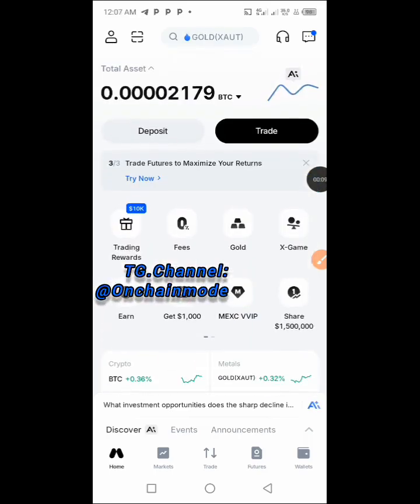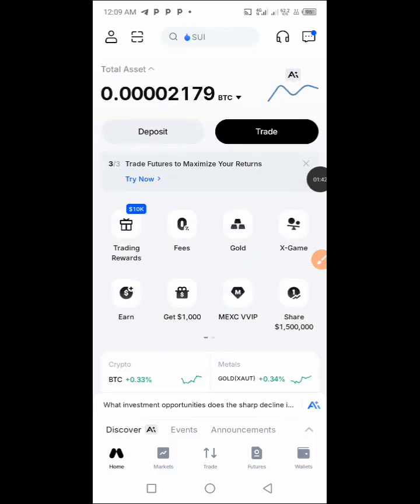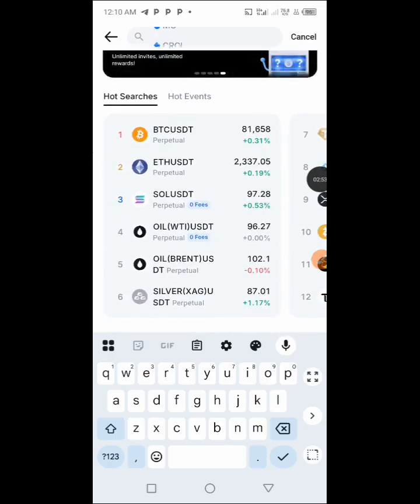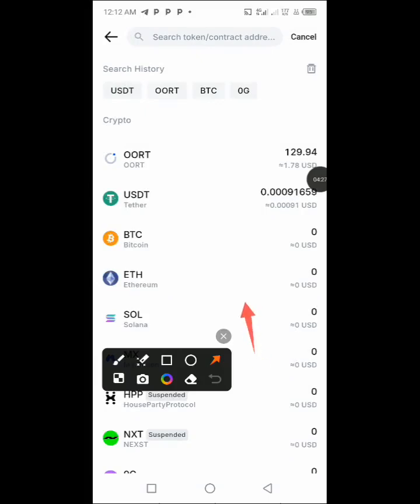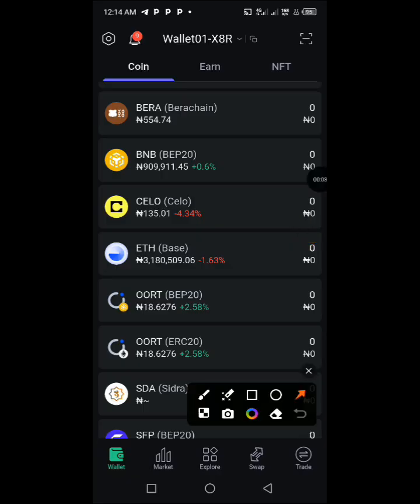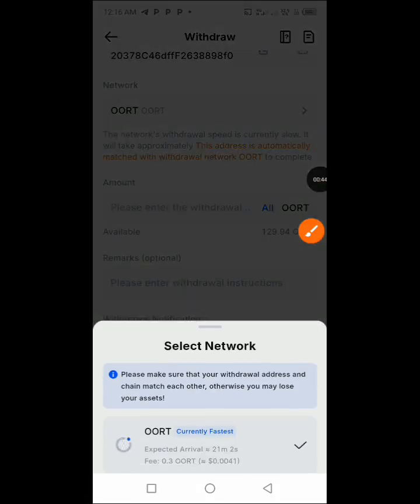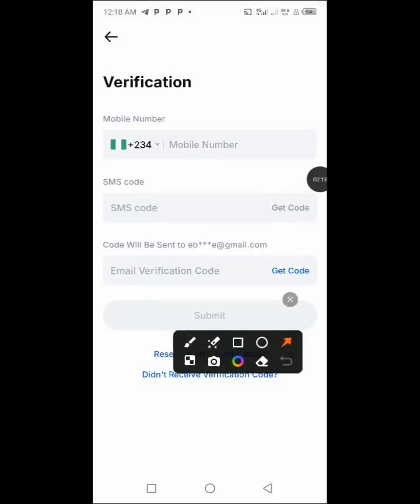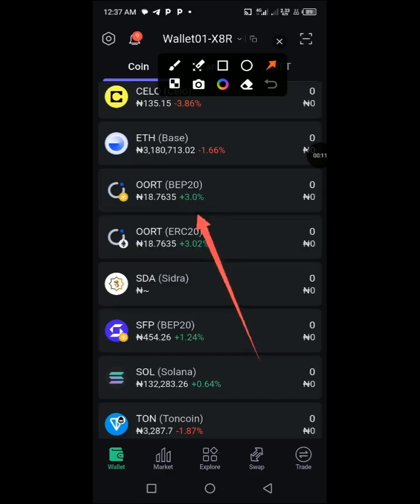How to Send Crypto from MEXC Exchange to SafePal Wallet (Step-by-Step Guide)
In this video, I show you the complete process of sending cryptocurrency from MEXC Exchange to your SafePal Wallet safely and easily. Whether you want to transfer USDT, Bitcoin, Ethereum, or any other crypto asset**, this tutorial covers everything beginners need to know.

You’ll learn:
✅ How to log in to your MEXC account
✅ How to copy your SafePal wallet deposit address
✅ How to choose the correct blockchain network (TRC20, ERC20, BEP20, etc.)
✅ How to withdraw crypto from MEXC to SafePal
✅ Common mistakes to avoid when sending crypto

Sending crypto to the wrong wallet address or network can lead to permanent loss of funds, so make sure you follow this guide carefully.

Useful Keywords:
MEXC to SafePal, send crypto from MEXC, withdraw from MEXC exchange, SafePal wallet tutorial, transfer USDT to SafePal, crypto withdrawal guide, MEXC tutorial for beginners.

⏰ Timestamps
00:00 Introduction
00:25 Open MEXC Exchange
01:05 Copy SafePal Wallet Address
02:10 Select Crypto to Send
03:05 Choose Correct Network
04:15 Enter Withdrawal Amount
05:00 Confirm Withdrawal
05:45 Transaction Success & Verification
06:20 Common Errors to Avoid